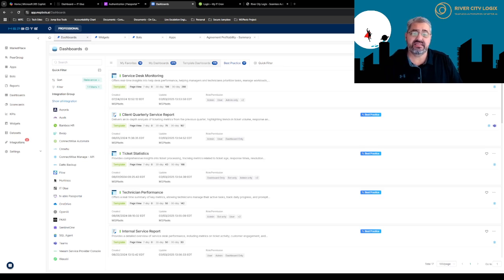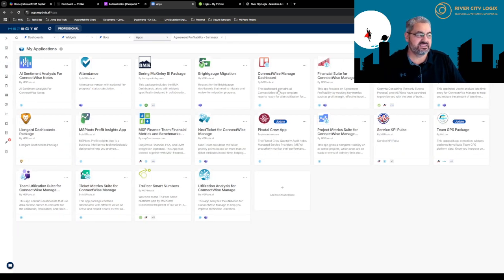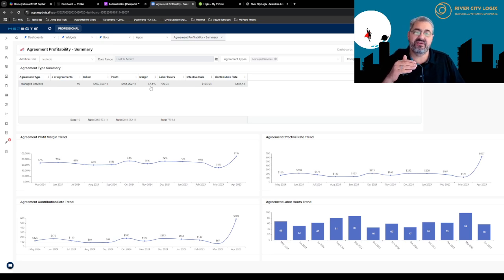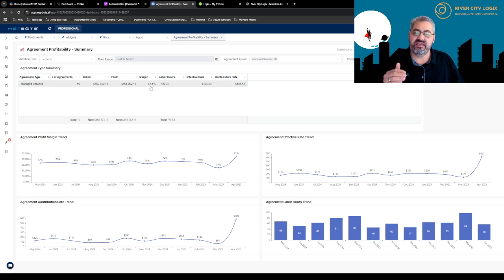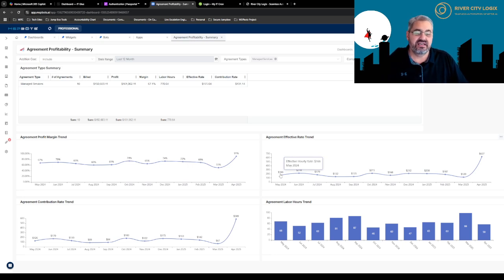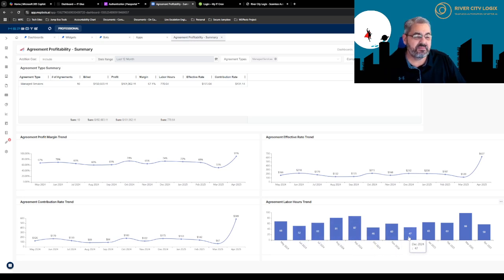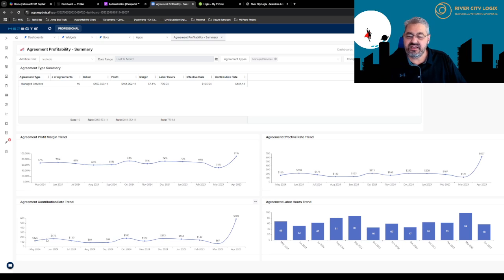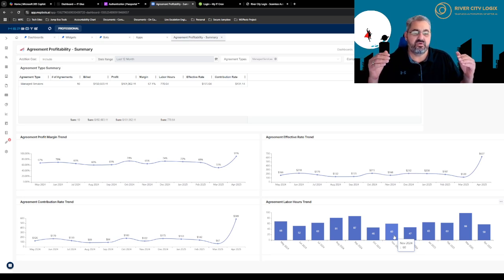MSPbots River City Logix Agreement Profitability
Learn how to review Agreement Profitability trends using MSPbots Financial Suite for ConnectWise.  Review trends, understand Labor Loaded Gross Margins, and what Net Profit looks for your Managed Services agreements.